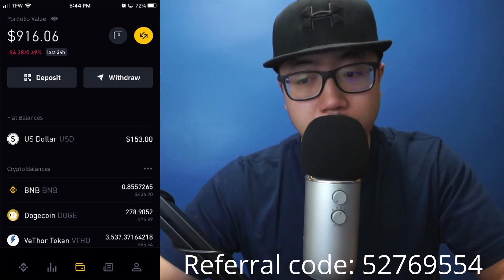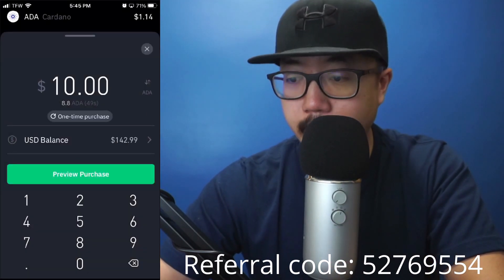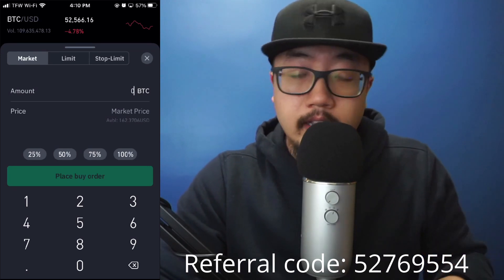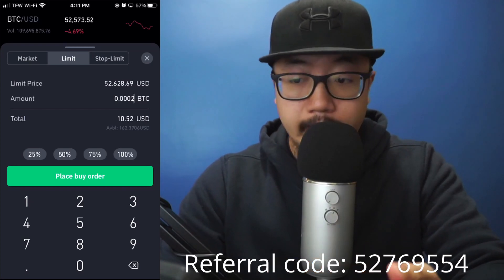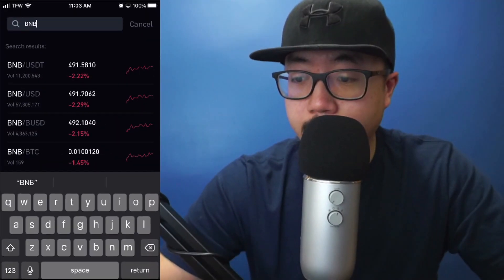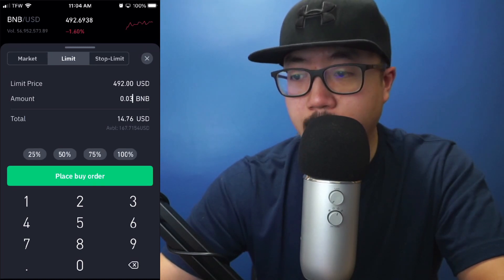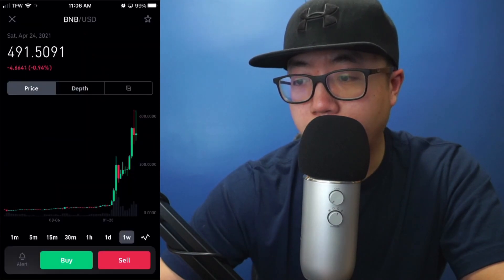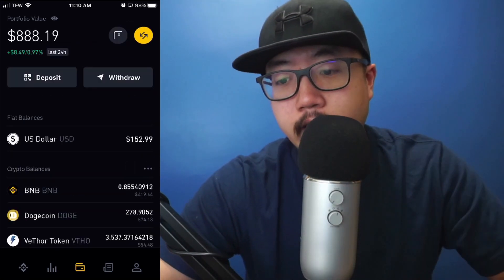How to Buy Crypto on Binance App (tutorial for beginners)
This Binance US tutorial will show you how to buy Crypto (Cryptocurrency) on Binance App (US) and how to use Binance for beginners)

TIME STAMPS:
0:00 - How to Buy Crypto on Binance App (tutorial for beginners)
0:19 - How to Buy Crypto on Binance App (easy method)
1:26 - How to Buy Crypto on Binance App (market order)
3:04 - How to Buy Crypto on Binance App (limit order)
5:11 - Binance US referral code (end)